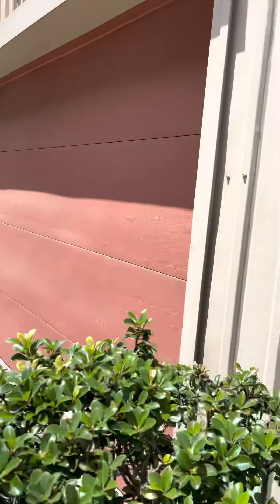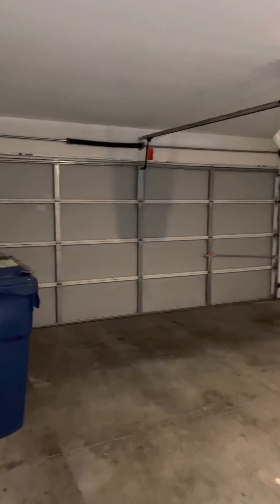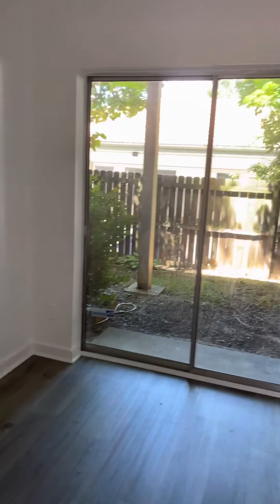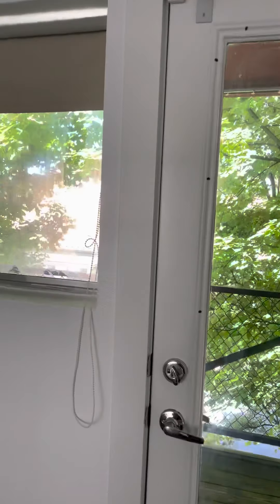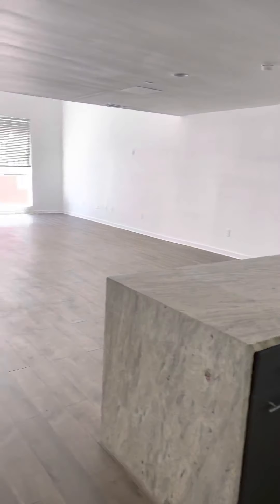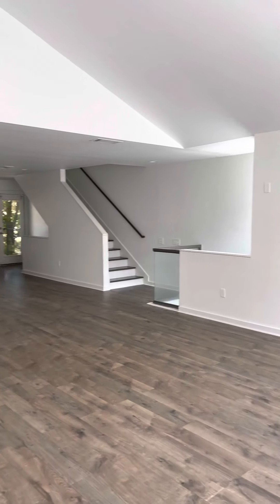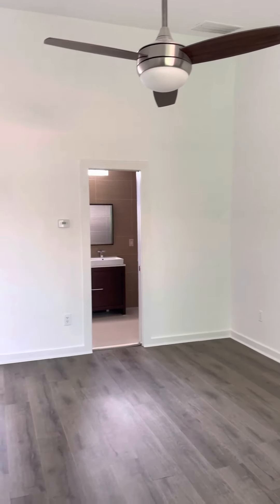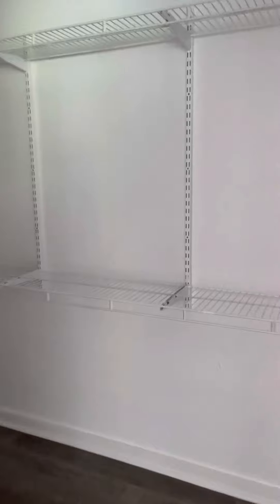Memorial loft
Showing